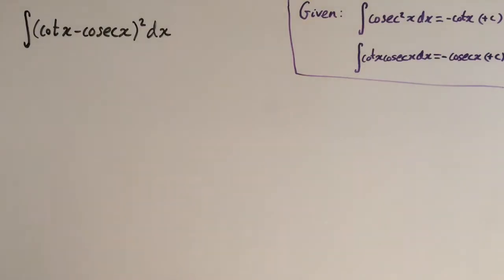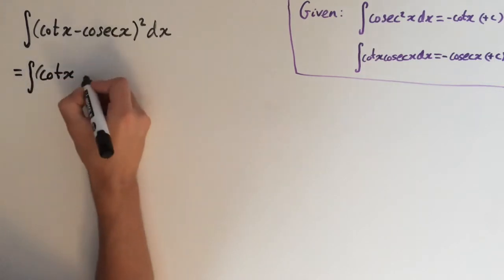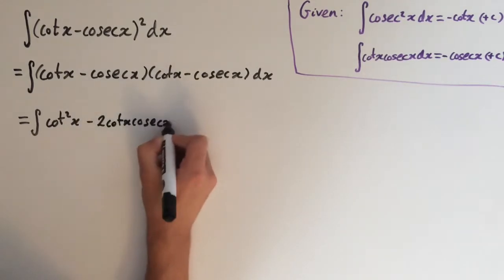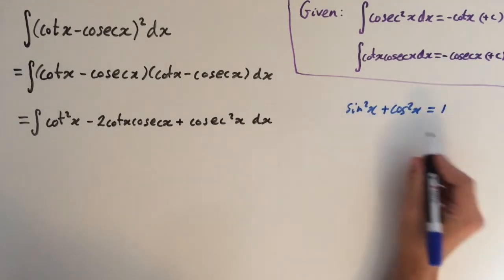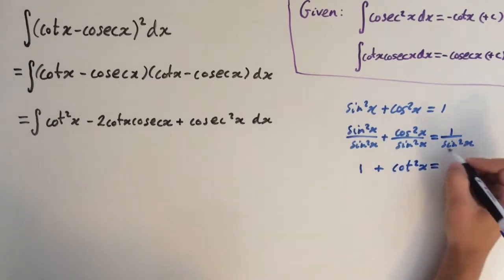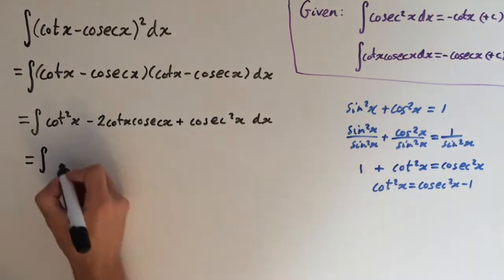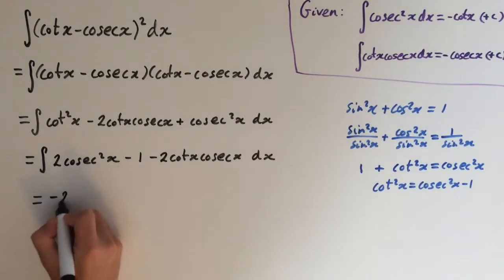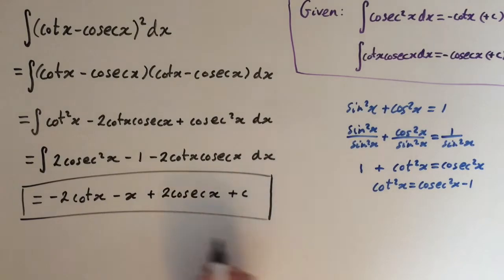Integral of (cotx - cosecx)^2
How to integrate (cotx - cosecx)^2.